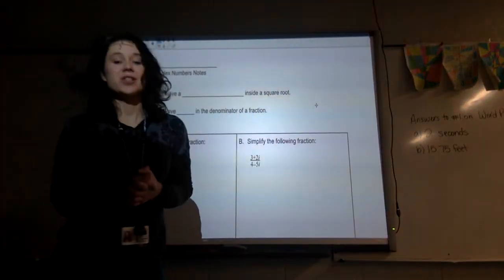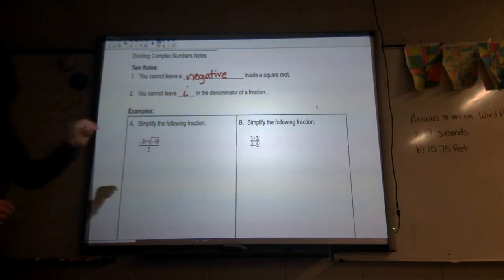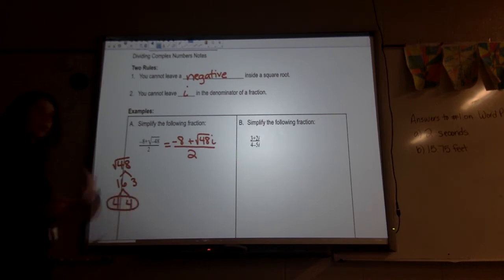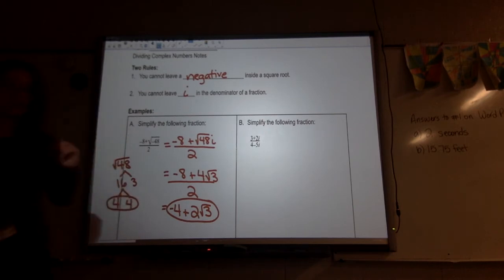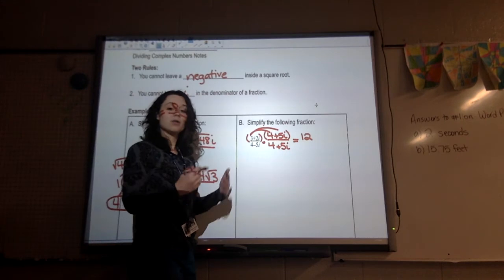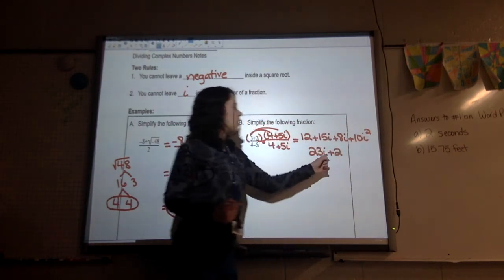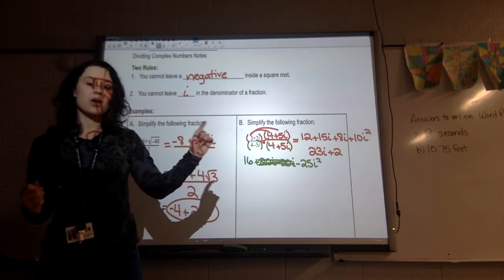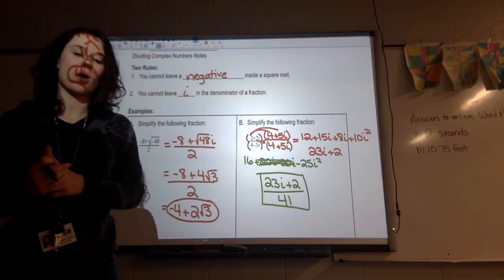Dividing Complex Numbers